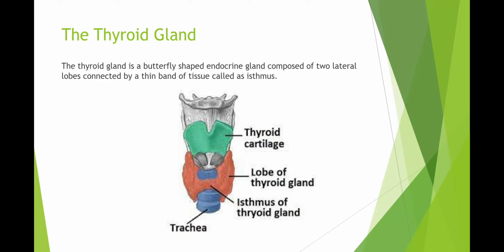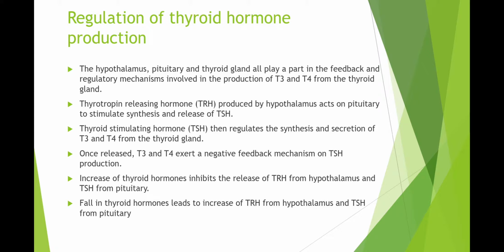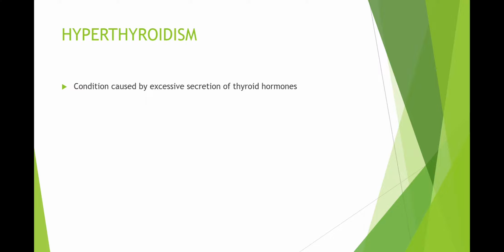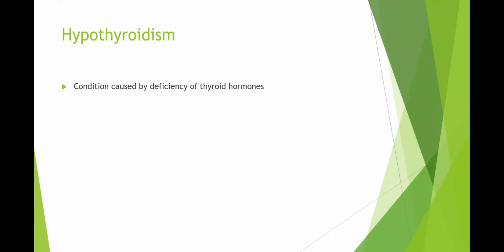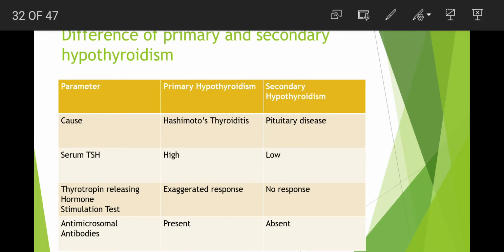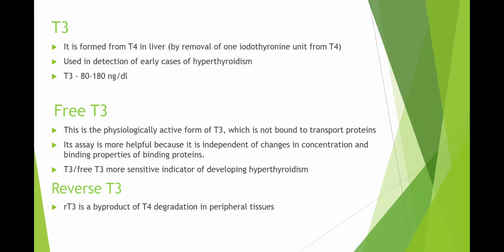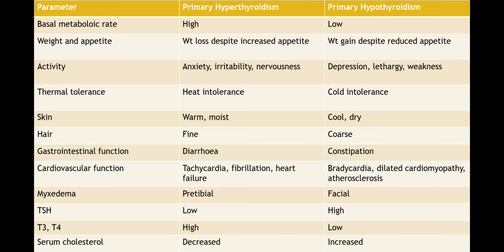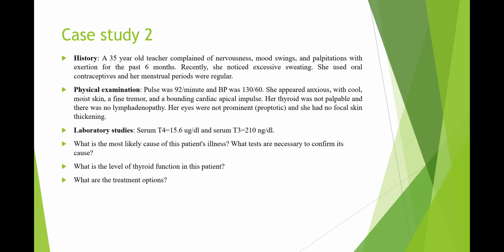Thyroid function tests